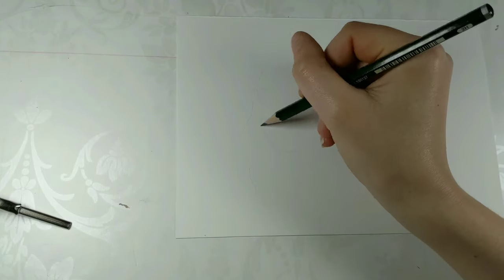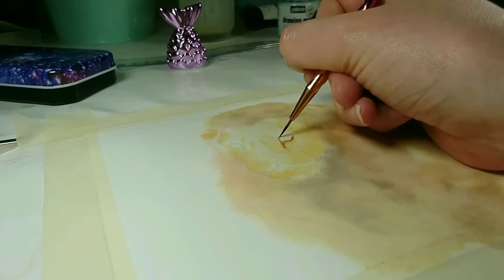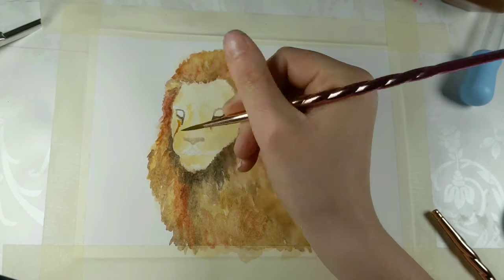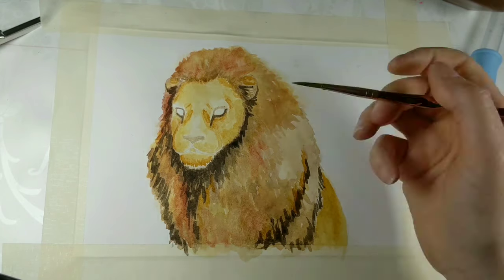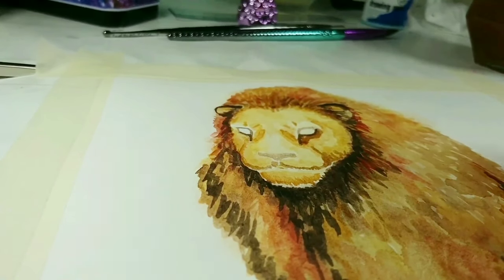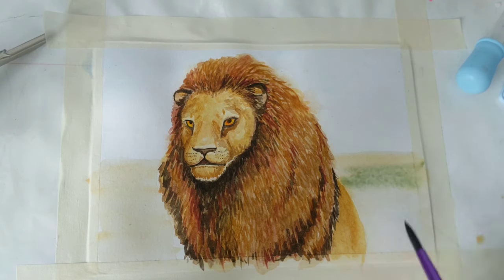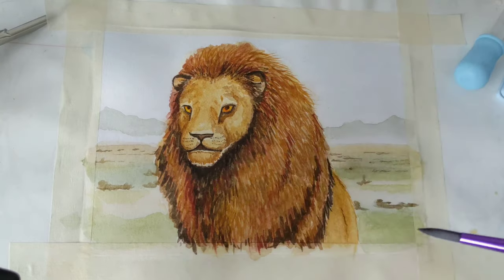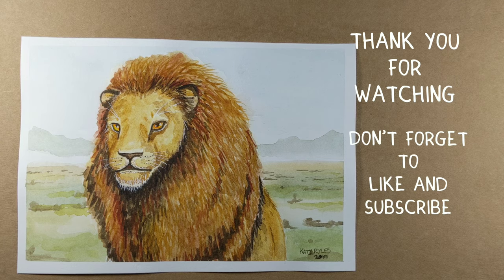ROOAAAARRRR! LION watercolor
As the new Lion King live action film has been released I just had to paint a giant mog. Enjoy ☺️